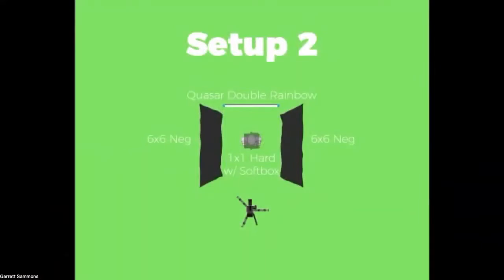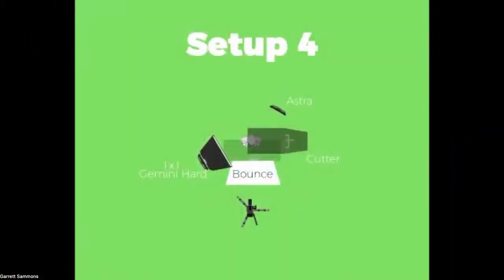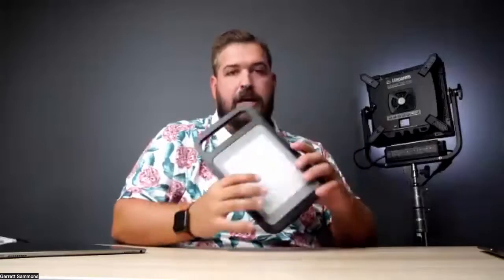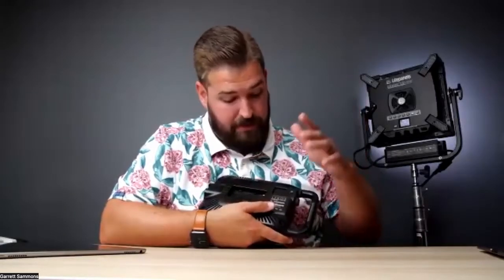Illuminazione per lo schermo verde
In questo video con il direttore della fotografia Garrett Sammons, parliamo di come illuminare e filmare una sequenza di titoli di qualità hollywoodiana. Utilizzando il green screen e le tecniche di compositing, creiamo una sequenza di apertura in stile HBO per uno show fittizio.